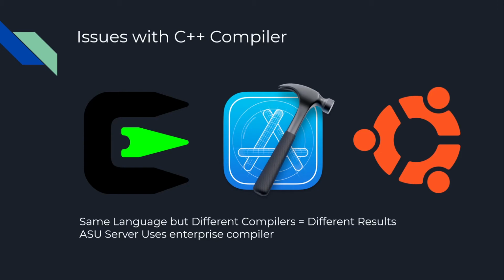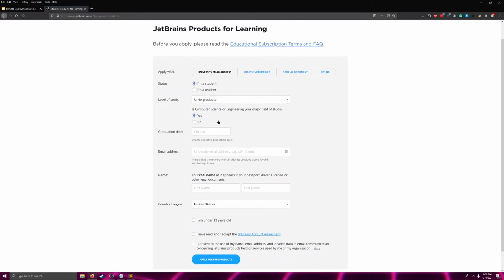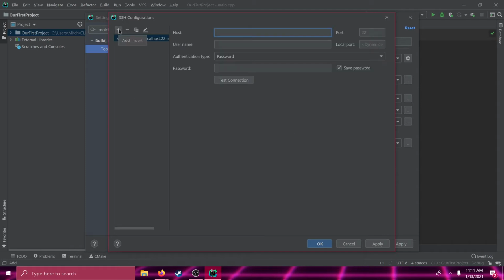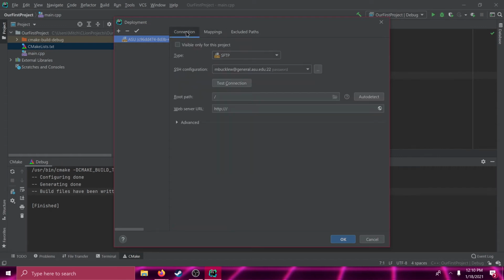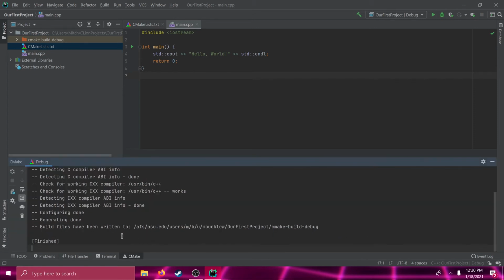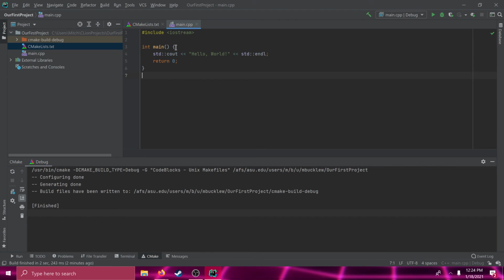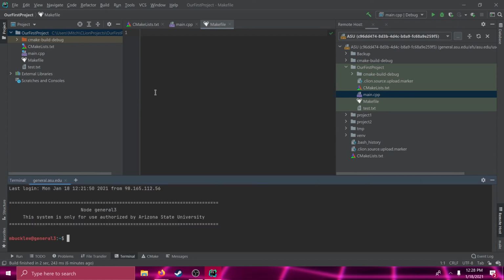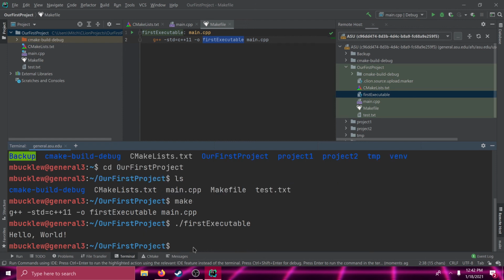Remote Deployment for C/C++ using Clion at ASU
CMake Flag:
set(CMAKE_CXX_FLAGS "${CMAKE_CXX_FLAGS} -std=c++11")

Make File:
firstExecutable: main.cpp
 g++ -std=c++11 -o firstExecutable main.cpp